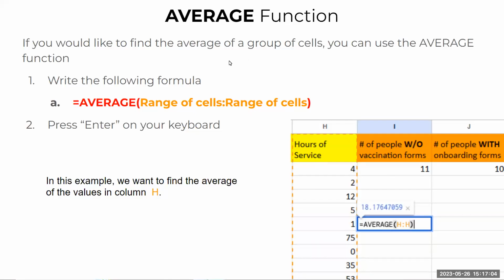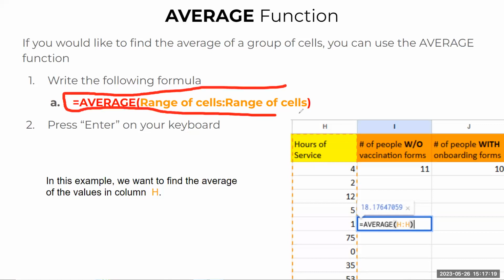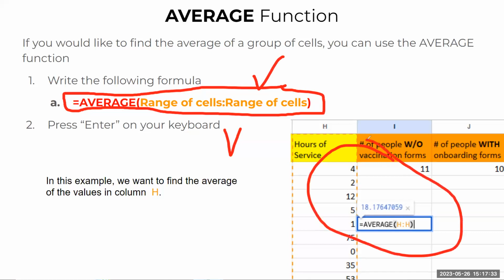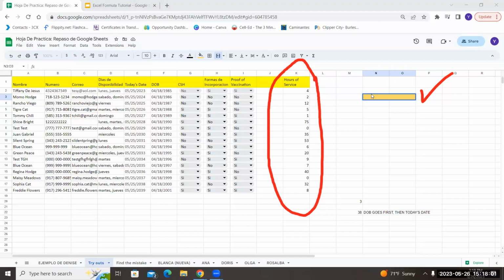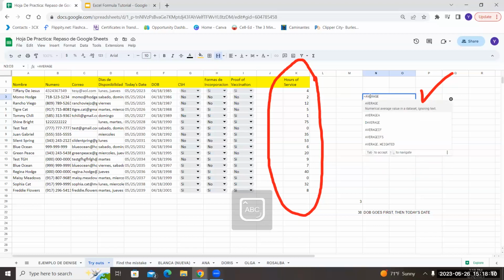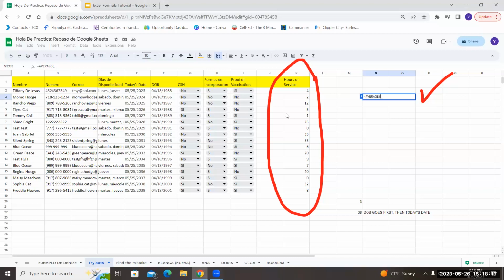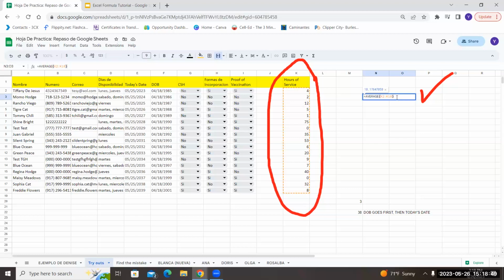Excel: Average Function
Here we will teach you how to use the average function for Excel.